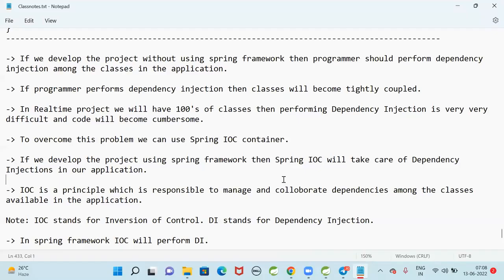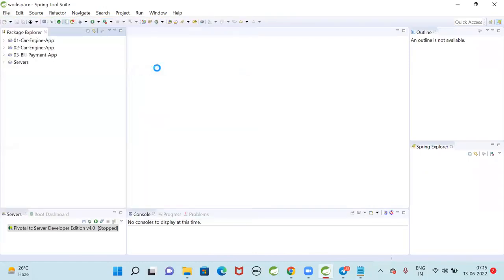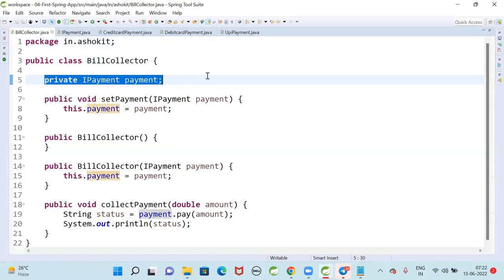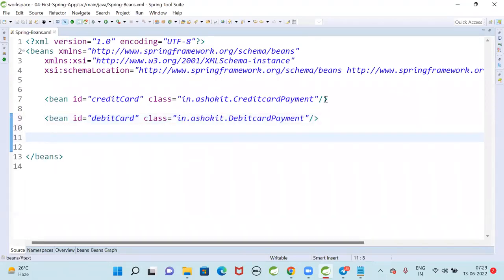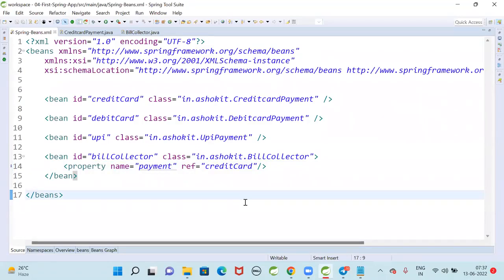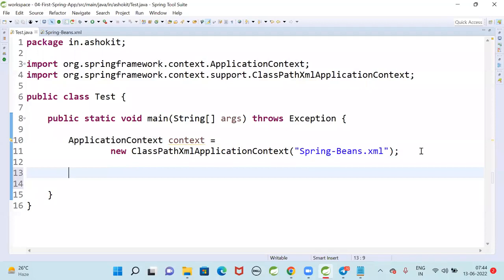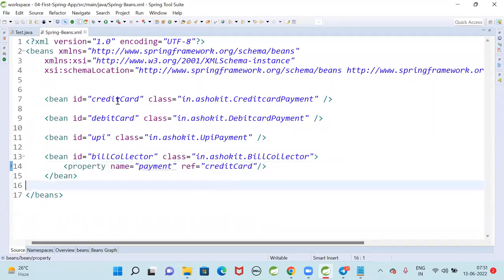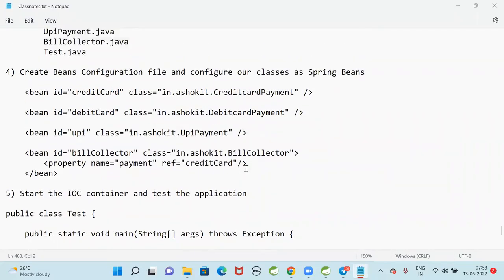SpringBoot and Ms AhokIT 11